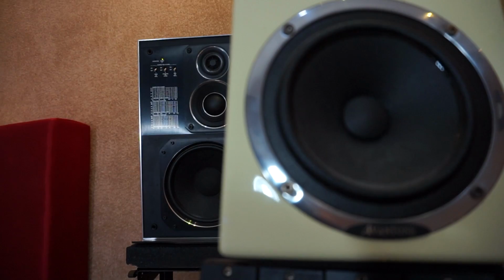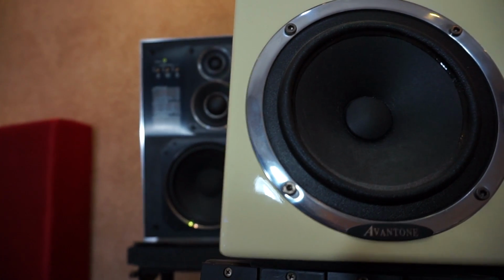How to choose speakers?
A quick tutorial on how to choose your speakers! Every job and every person has different needs. I recommend different speakers for producing then I do for mixing and mastering. Let me explain everything in this video!